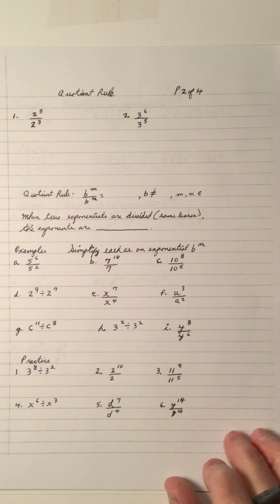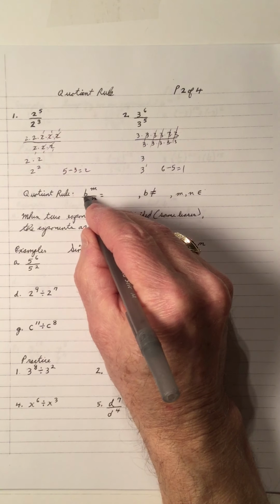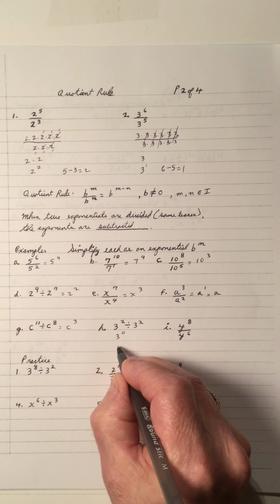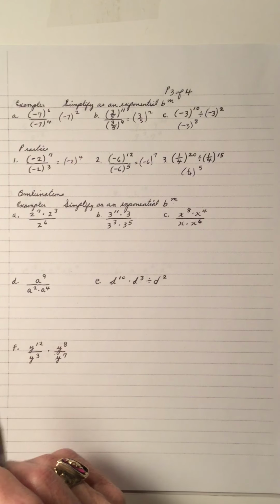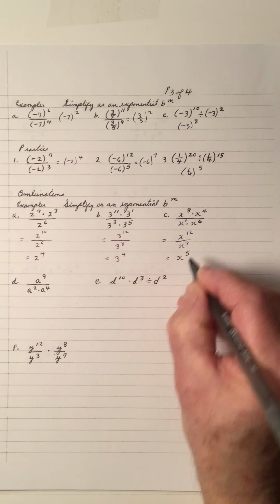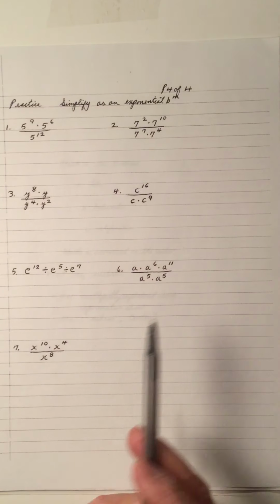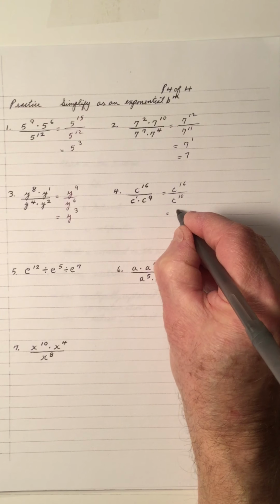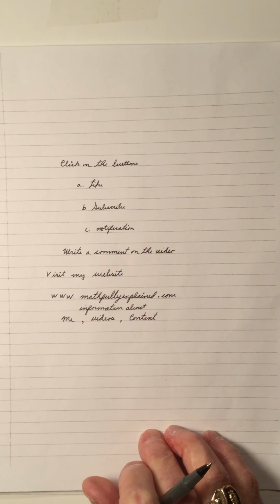Quotient rule of exponents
Quotient rule of exponents is when dividing two single terms with same variable, exponents are subtracted.